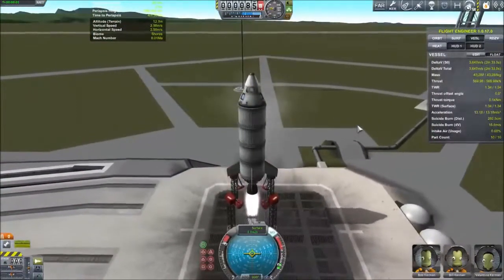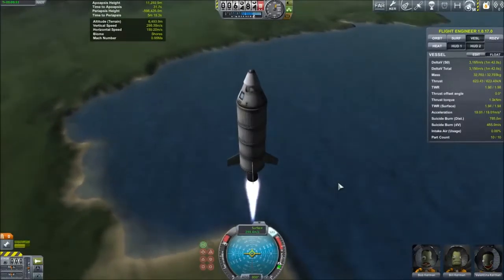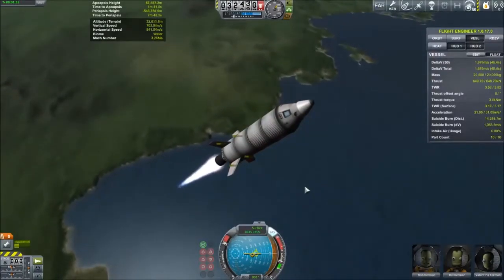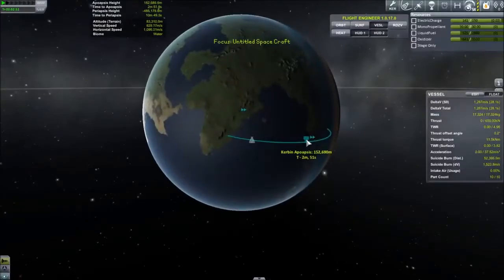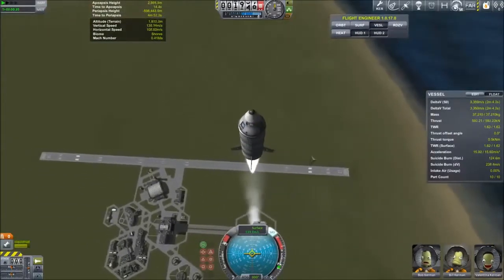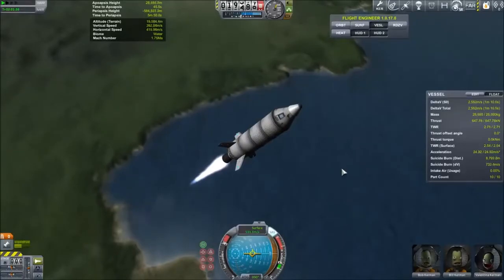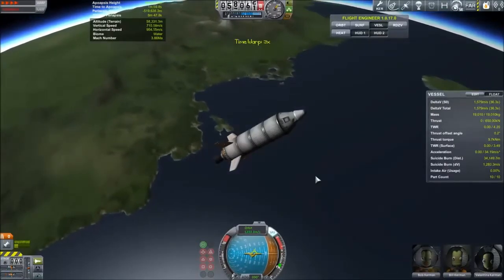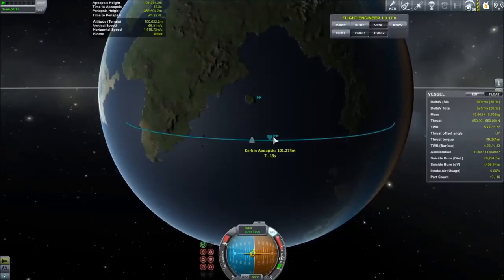Kerbal 101: Launch Profiles A Guide to the most efficient method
In this episode of Kerbal 101 we discuss launch profiles. I give you the generally most effective method for doing so, while also being fairly simple. I also give simplified launch profiles for true beginners.